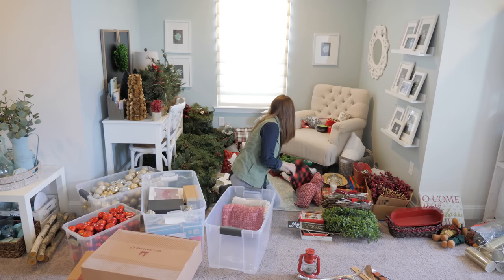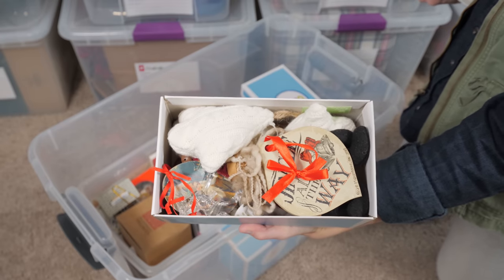How to Organize Storage Bins | Organizing Christmas Decorations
I've found that the more organized I am about putting my Christmas decorations away this year, the quicker and easier it will be to get them all out next year, so today I thought I'd give a quick rundown of how I organize storage bins to keep all of our holiday gear neat and tidy! (Don't forget to grab your free printable bin labels on my blog

Psssttt... Be sure to snag your free bonus, which includes some of my favorite organizing secrets

Read more about my Christmas decoration organization strategy and snag your free printable bin labels

👉 SOURCES 👈

Bins with gray lids

Bins with purple clips

Divided bins for fragile ornaments

Newer version of my laminator

My denim shirt
My vest
My gray jeans (similar)
My booties

Main 4K Camera
Second 4K Camera
Main Lens

👋 LET’S CONNECT! 👋

Twenty Three Publishing
4017 Washington Road, PMB 1400
McMurray, PA 15317

*We are a participant in the Amazon Services LLC Associates Program, an affiliate advertising program designed to provide a means for us to earn fees by linking to Amazon.com and affiliated sites.